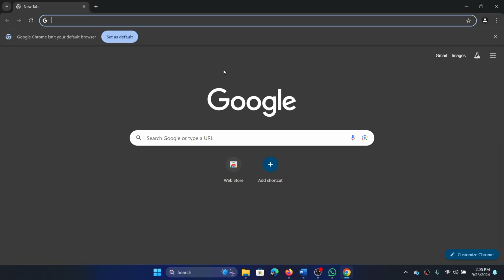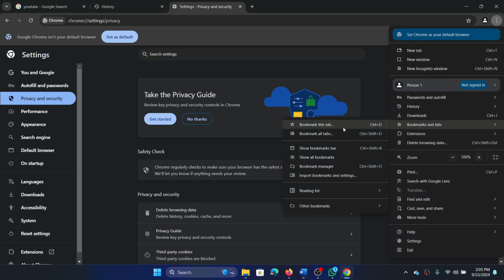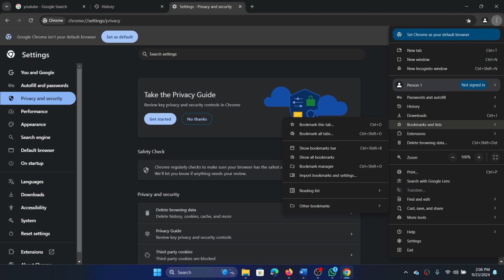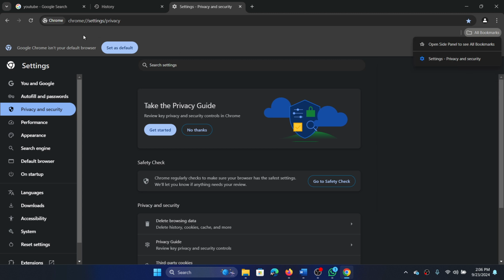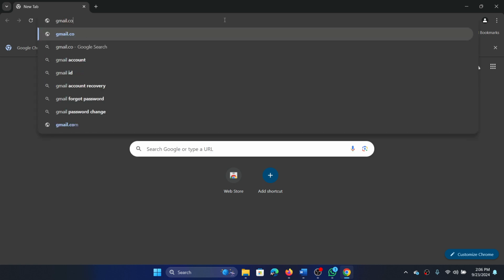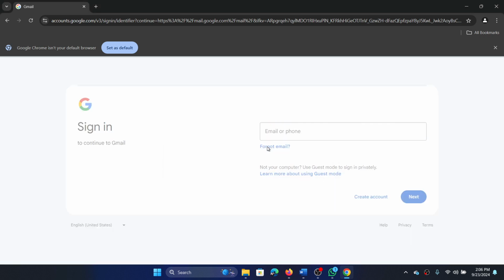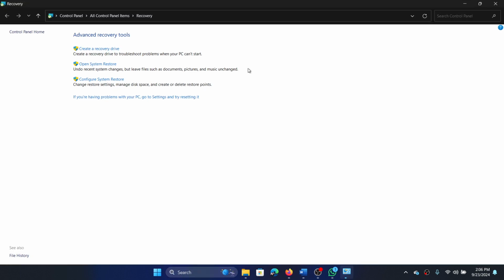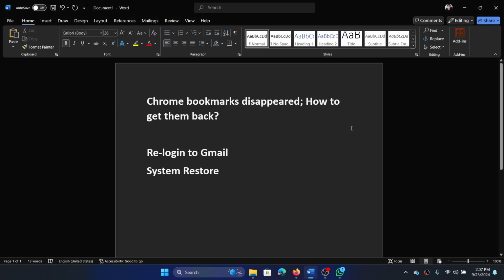How to Fix Google Chrome Bookmarks Disappeared on Windows 11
Video Title: How to Fix Google Chrome Bookmarks Disappeared on Windows 11

If you wish to fix Chrome bookmarks disappeared; How to get them back, then please watch this video.